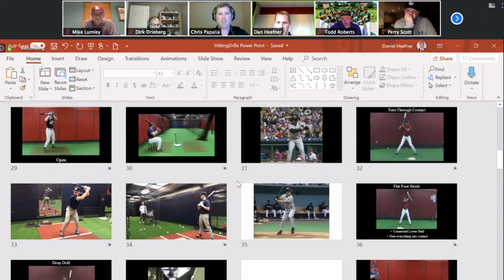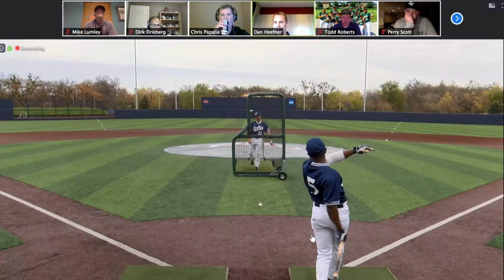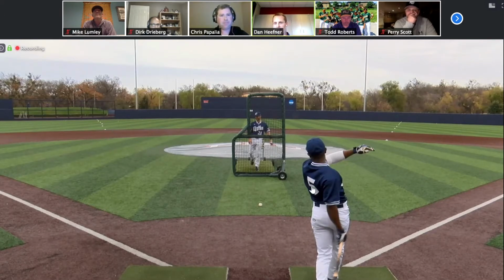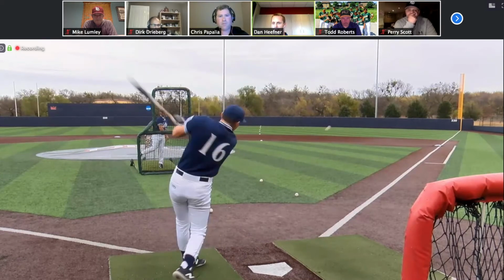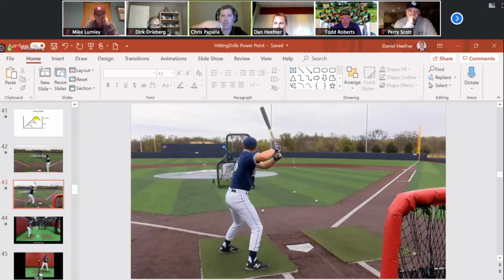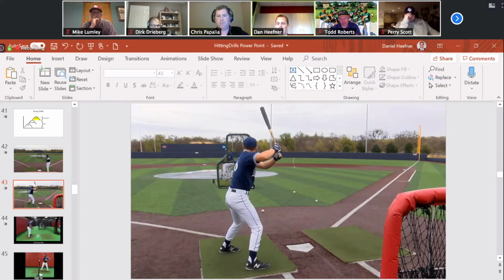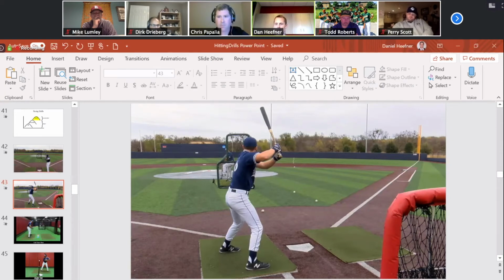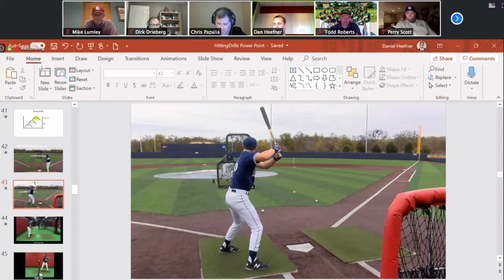Heefner Power Oppo GB